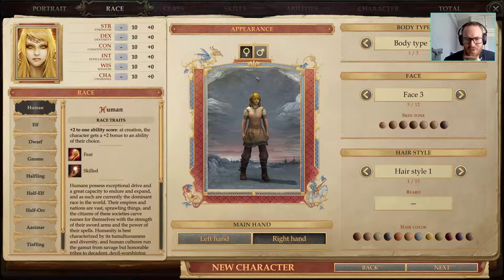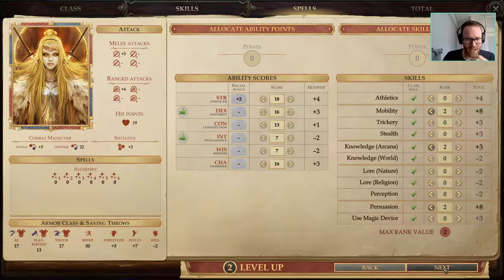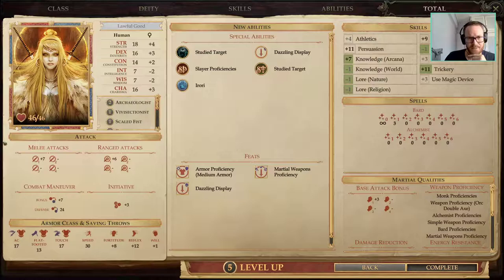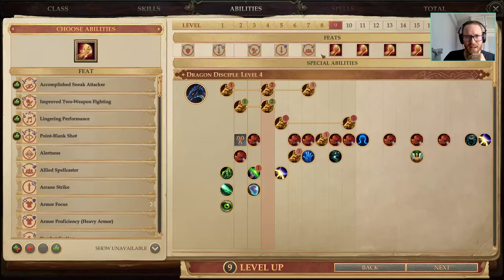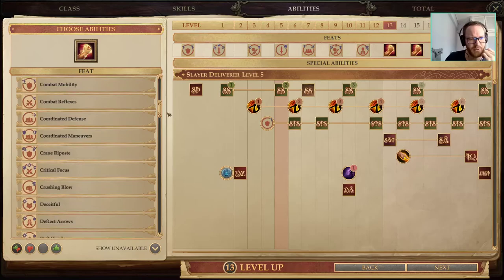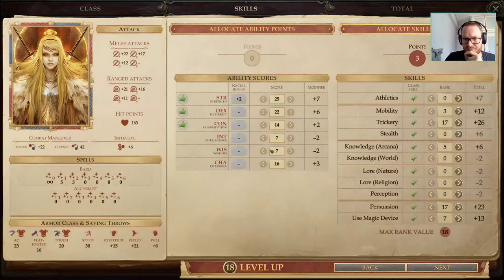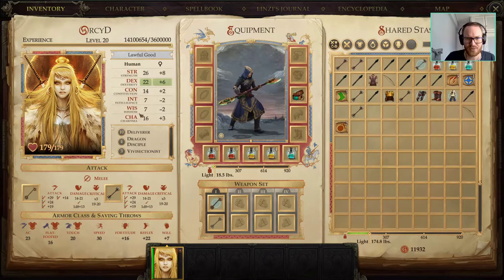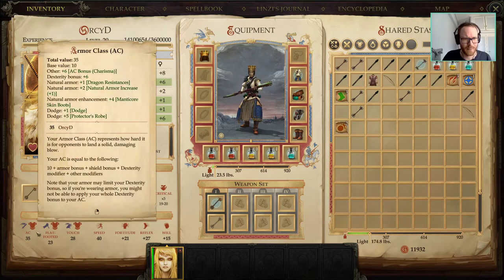Orc Double Axe Build guide: Pathfinder Kingmaker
Hello youtubes! Here's another build of mine. This time it's a guide on how to make a strength based character to make use of dual bladed weapons, so either the Two-Bladed Sword or the Orc Double Axe (I went for the axe).

This build guide is not intended to show the end-all-be-all build that destroys everything, it's basically meant to show how to make use of double bladed weapons in the game, they are definitely not the most optimal setup neither for damage nor survivability; but, and most importantly, THEY LOOK BADASS.

Human: 18/16/13/7/7/16
levels:
1:  Monk Scaled Fist: Dodge, Weapon prof: Orc Double axe, Crane style
2:  Aclemist vivisectionist
3:  Archaeologist: TWF
4:  Archaeologist: WEapon foc: Orc double axe
5:  Slayer Deliverer: Dazzling Display
6:  Dragon Disciple (any, acid?)
7:  DD: Outflank, Blind Fight
8:  DD
9:  DD: ITWF  (+Dex belt)
10: Slayer
11: Slayer: Shatter Defences
12: Slayer: Crane Wing
13: Slayer: Intimidating prowess
14: Slayer: GTWF (+Dex belt)
15: Slayer: Improved Crit
16: Slayer: Double slice
17: Slayer: Acc. Sneak attacker
18: Slayer
19: Alchemist: Crane riposte, Crippling strike
20: Alchemist

note: that if you're not playing no reload you can swap the slayer and archaeologist levels. I went this route to get mirror images a.s.a.p.

Spells:
level 1: cure light/remove fear/unbreakable
level 2: mirror images/sense vitals/cure moderate

0:00 Intro
0:32 Dirty monk dip
2:00 Stinky Vivi dip
2:17 Archaeologist

3:19 Slayer
4:02 Dragon Disciple
6:09 Back to Slayer
10:10 Back to Stinky Vivi
11:09 Itemization